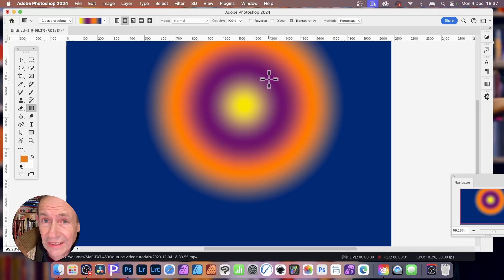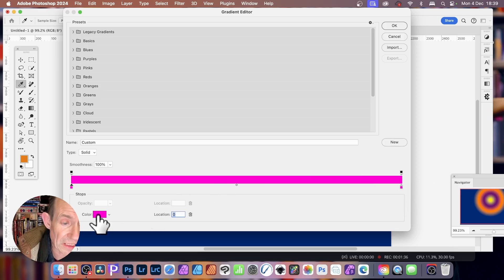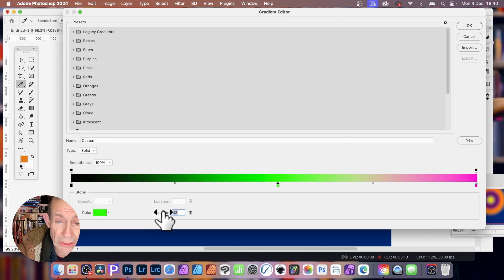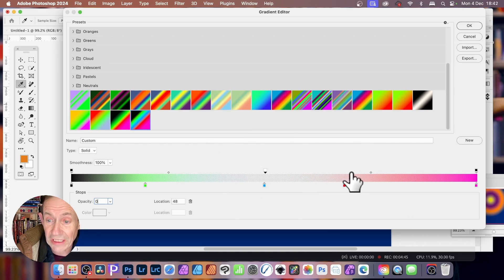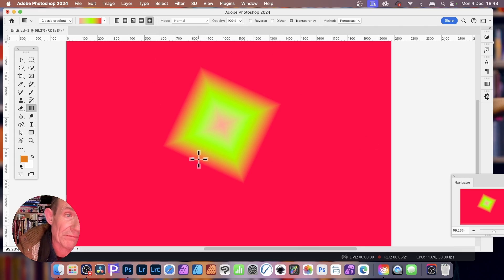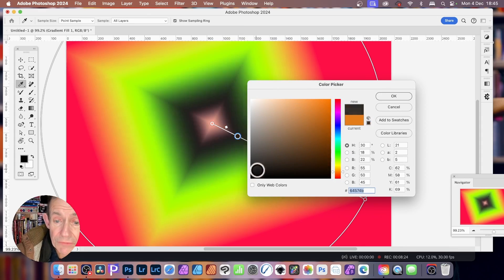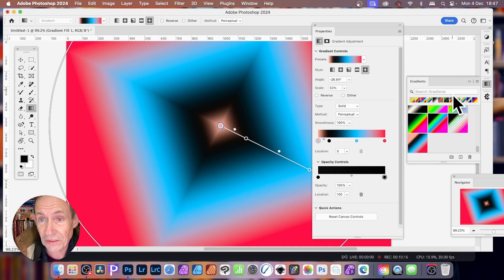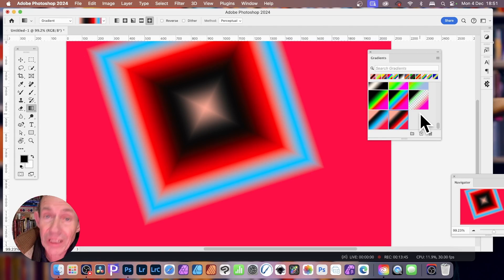CREATE Gradients In Photoshop For Beginners | How To Tutorial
How to make / create a new gradient in Photoshop CC